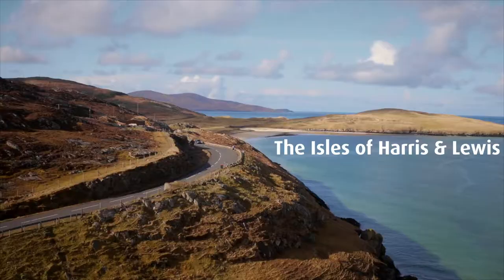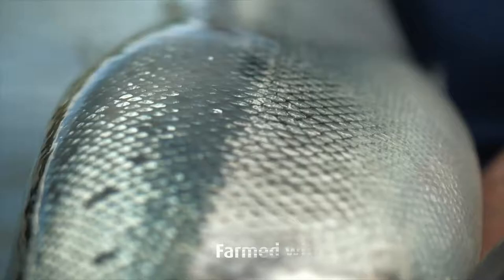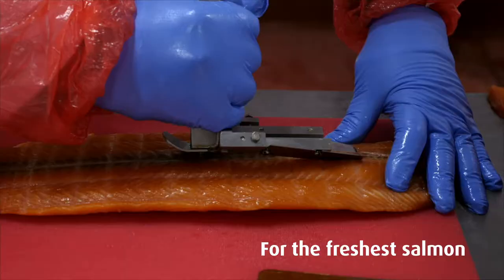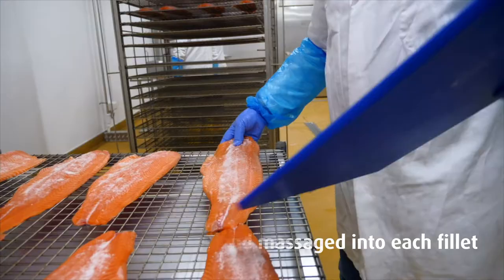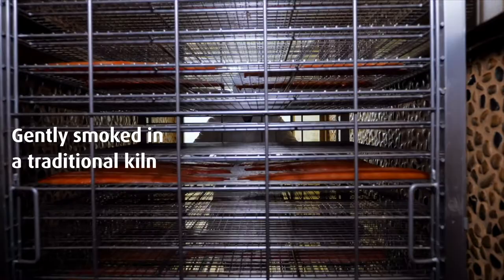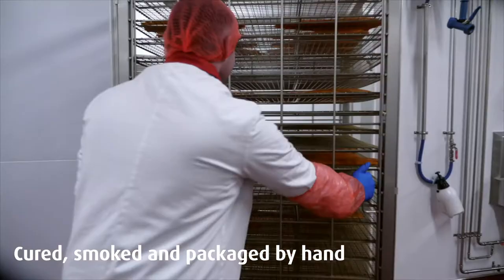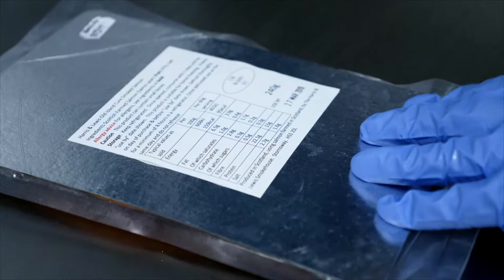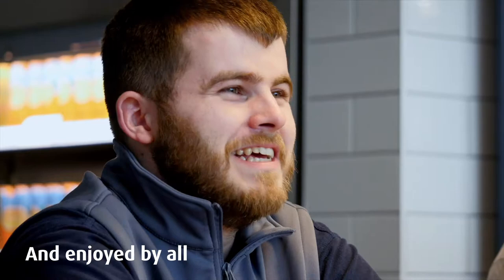The Harris & Lewis Smokehouse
The Harris & Lewis Smokehouse is located in Stornoway on the beautiful and remote Scottish Western Isles where time-honoured and hand-made customs are still cherished.

Our Artisan Smokers hand cure only the finest and fresh Scottish Salmon with Sea Salt and Demerara Sugar. We then gently smoke with whisky cask chippings infusing our salmon “sides” with a rich flavour evocative of these windswept islands. The result is a culinary masterpiece, virtuous on the palette and stimulating to the senses.

The Harris & Lewis Smokehouse and Restaurant is a celebration of everything that makes the Hebrides so special. From our fresh local ingredients to our beautiful surroundings, wonderful people and state-of-the-art facilities, we invite you to taste the best of Western Isles.